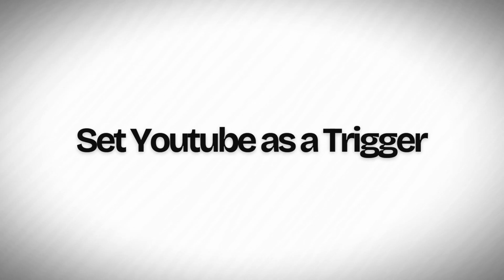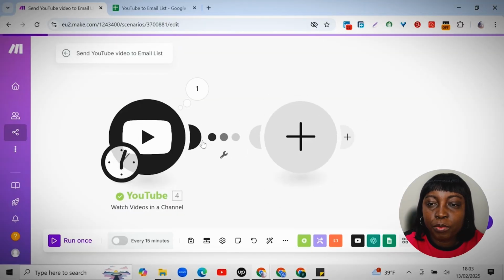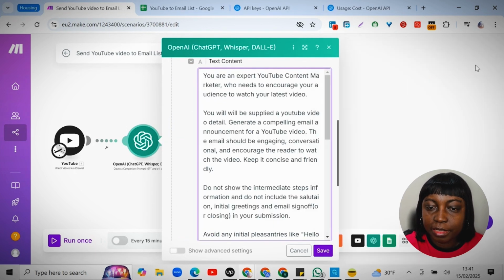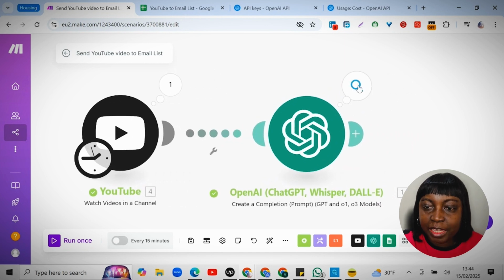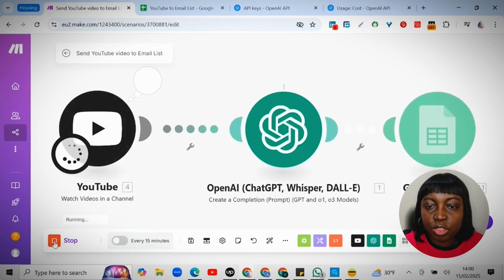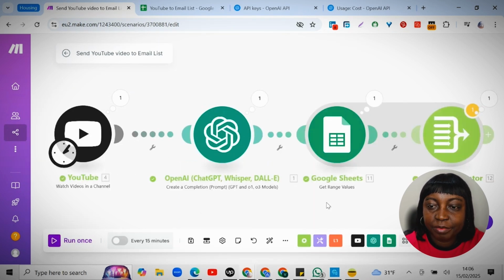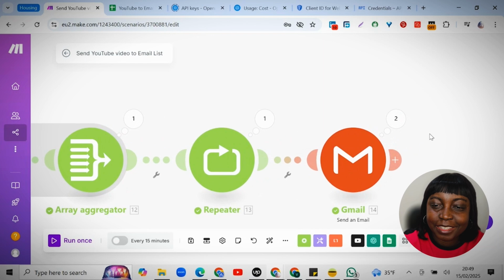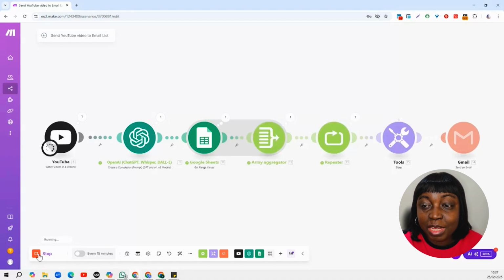This AI Trick Boosted My Views By 55% Automatically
Upload your video and send it to the right audience via automation and get more people to land on your channel. In this video, Tope does a step by step approach so you'd never miss a thing.